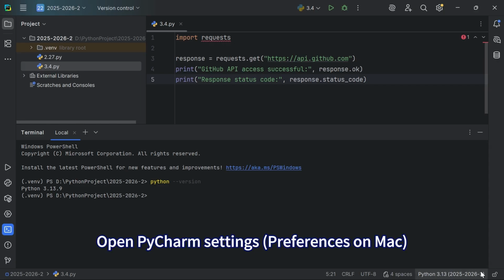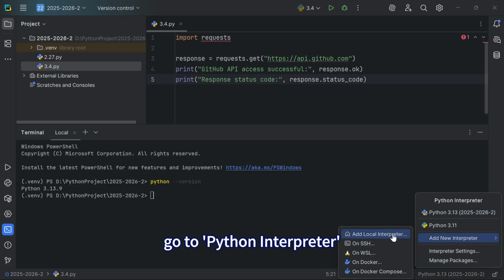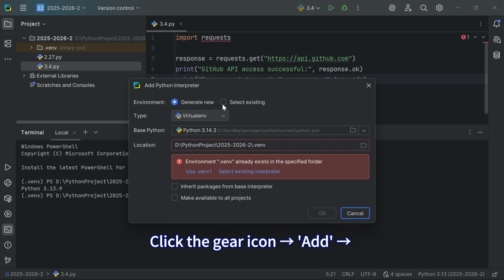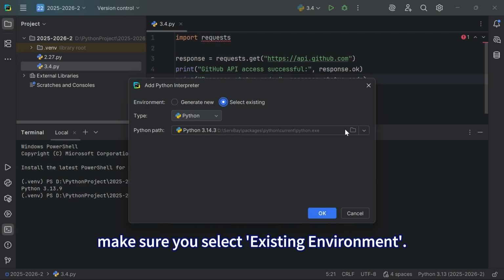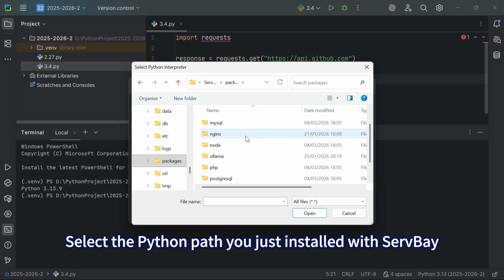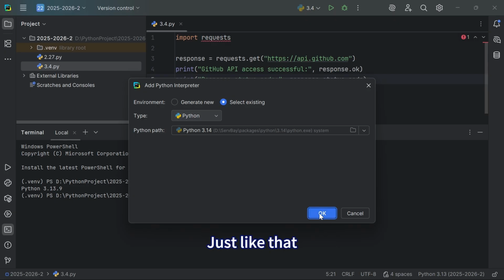ServBay Tutorial 丨How to Fix your Pycharm Errors in One Way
Fix your Pycharm errors in one way, easy and convenient